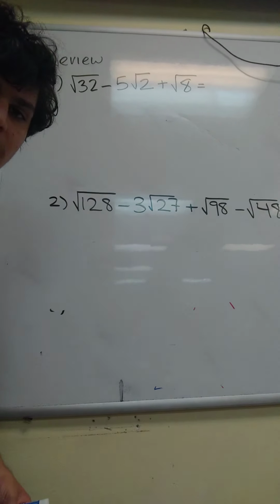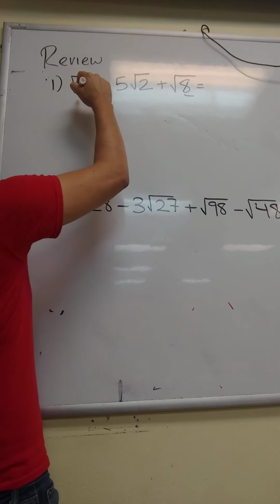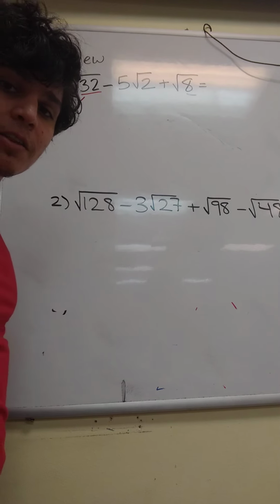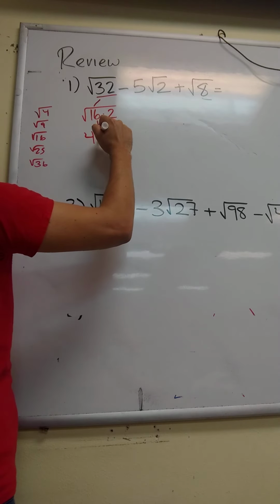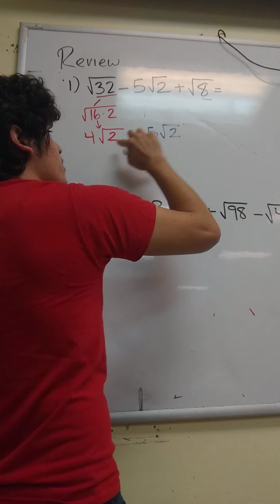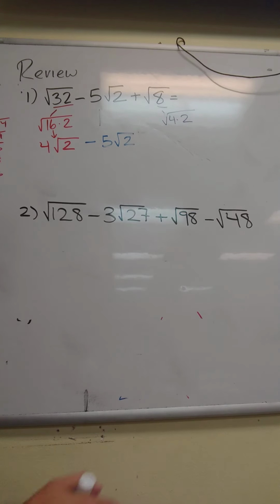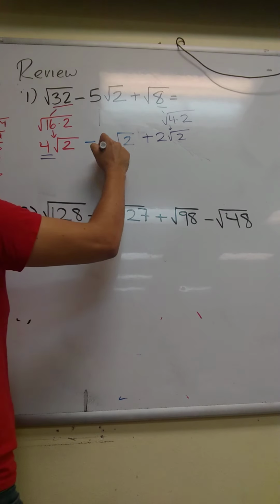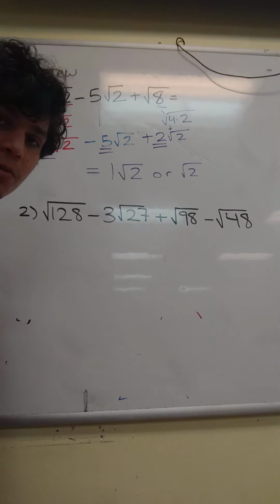adv math review